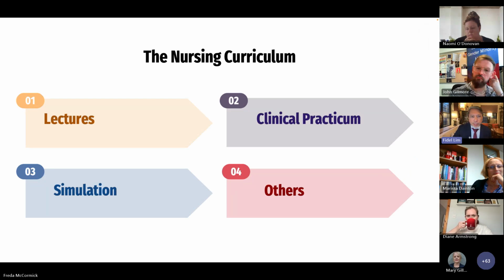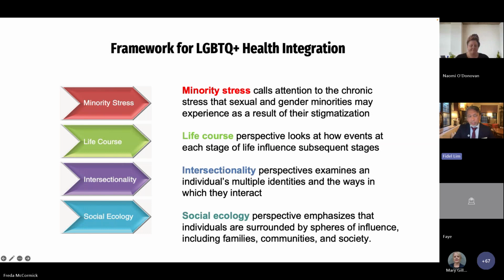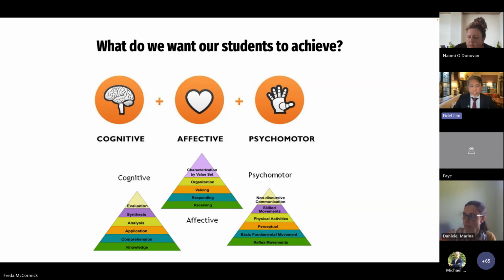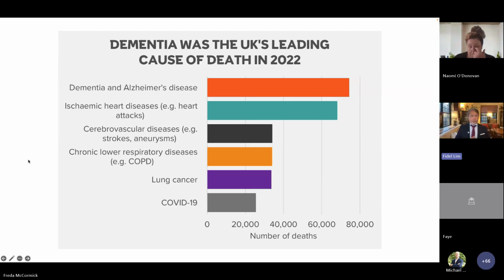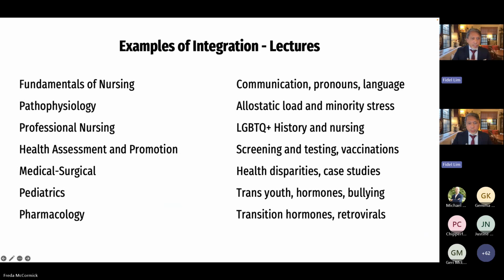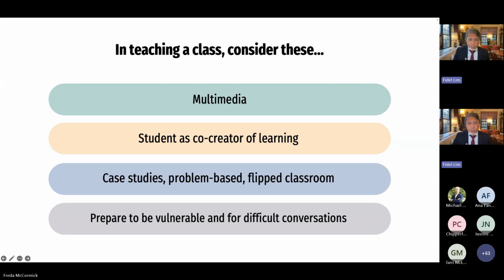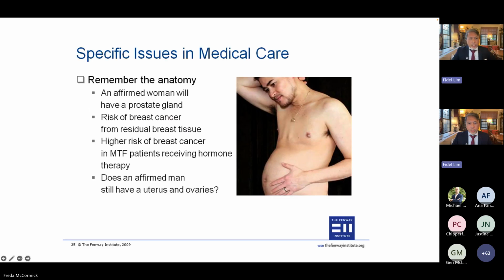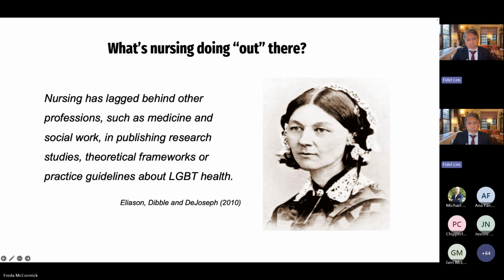LGBTQ+ Health Integration in the Curriculum by Dr Fidel Lim 20 05 24 1